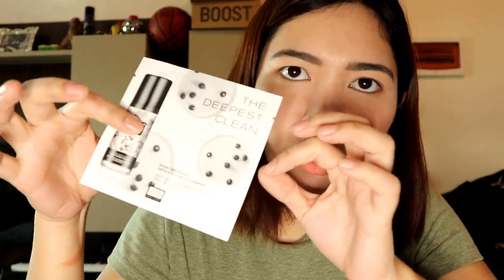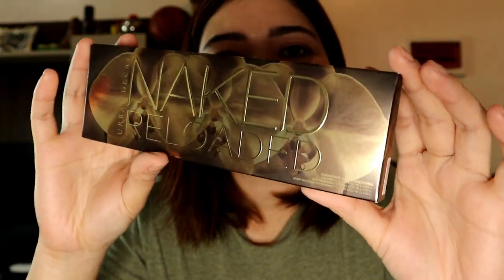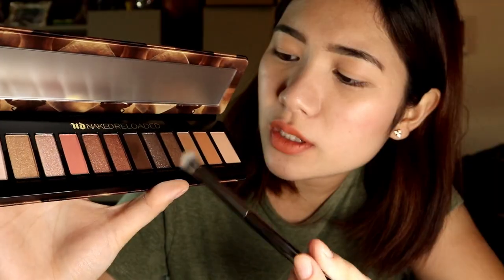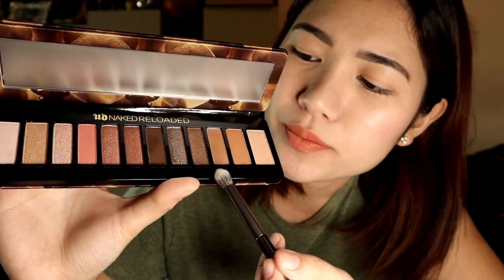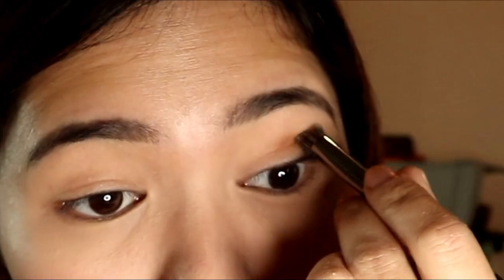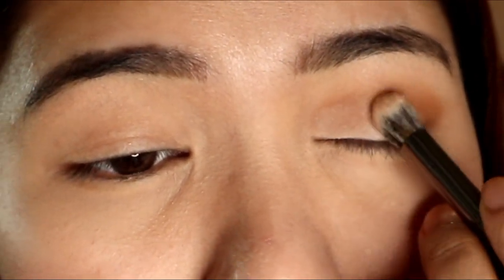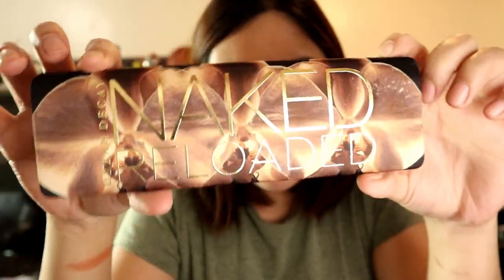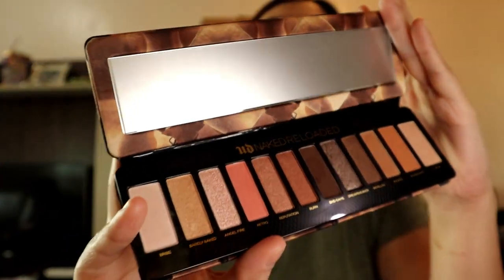URBAN DECAY NAKED RELOADED PALETTE REVIEW | IS IT WORTH IT?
(Price: PHP 2,920). I bought this NAKED RELOADED online from SEPHORA.

I hope you S U B S C R I B E to my channel!

Diana Ruth